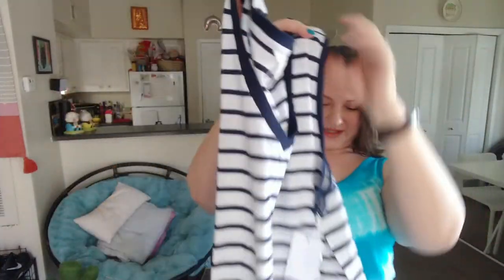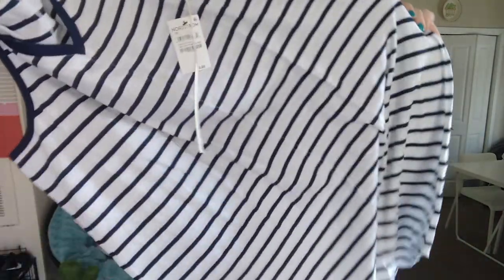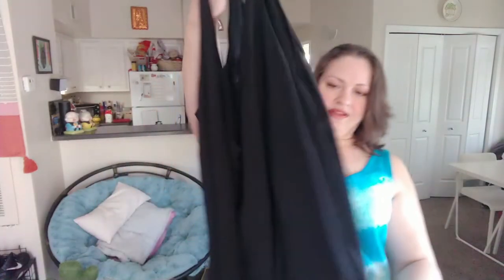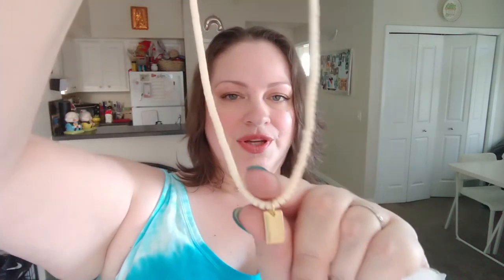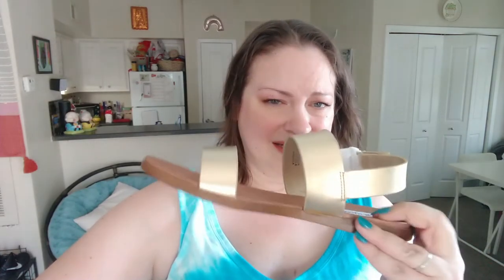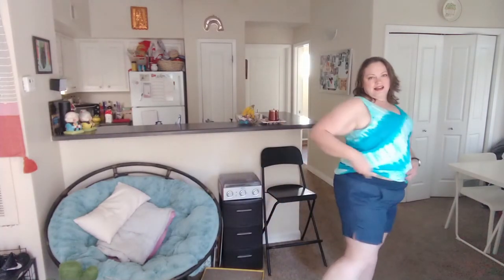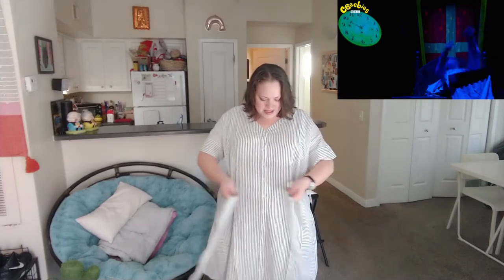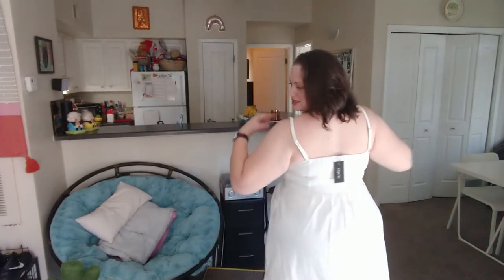⛱️ Summer Is Here - Trunk Club Unboxed, Tried On, and Reviewed [CC]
You don't want to miss my new Summer Trunk Club unboxing and try on, they sent some really wonderful items.

⛱️ Chapters:
0:00  Intro & About the Box
0:54  My New Stylist
2:10  Tank Dress
3:20  Tie Front Dress
5:12  90's Short Overalls
6:43  Smock Waist Fray Hem Shorts
8:13  Double Layer V-Neck Camisole Top
9:10  Stripe Tie Back Linen Blend Dress
10:40 Top Golden Spot Wrap Blouse
12:18 Button Front Fit & Flare Dress
13:31 Beaded Pendant Necklace
14:46 Daja Slingback Sandal
15:30 Try On

⛱️ Items Mentioned In This Video:
Shirttail Tank Dress by Caslon - White/Navy - 1X  $49.00
Palm Print Tie Front Dress by Vince Camuto - Ivory/Gold - XL  $69.00
90's Short Overalls by City Chic - Blue - 18W  $89.00
Smock Waist Fray Hem Shorts by Wit & Wisdom - Blue - 1X  $54.00
Double Layer V-Neck Camisole Top by City Chic - Black - SW  $39.00
Stripe Tie Back Linen Blend Dress by Caslon - Ivory - 1X  $69.00
Top Golden Spot Wrap Blouse by City Chic - Ivory - SW  $59.00
Button Front Fit & Flare Dress by City Chic - Ivory - SW  $99.00
Beaded Pendant Necklace by Madewell - Ivory - O/S  $28.00
Daja Slingback Sandal by Steve Madden - Gold - 10  $59.95

MAILING ADDRESS:
Michele Eskelin
848 N Rainbow Blvd, #473

♦ The outro song featured in this video is Too Much Catnip by teknoaxe